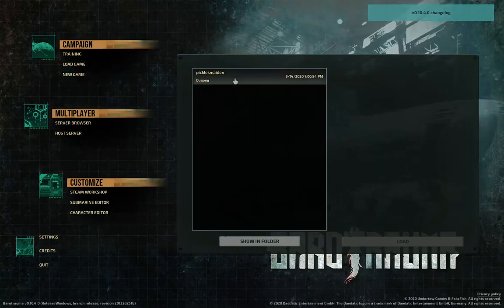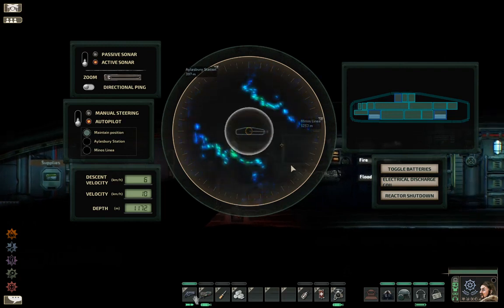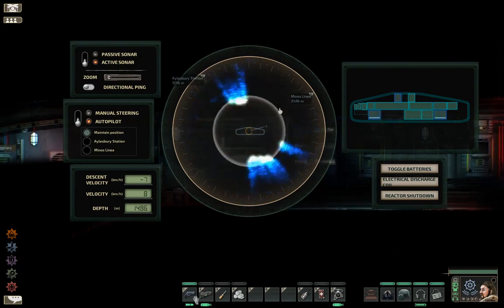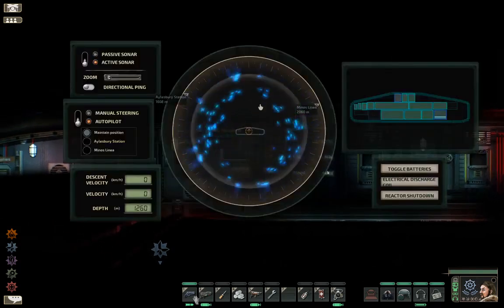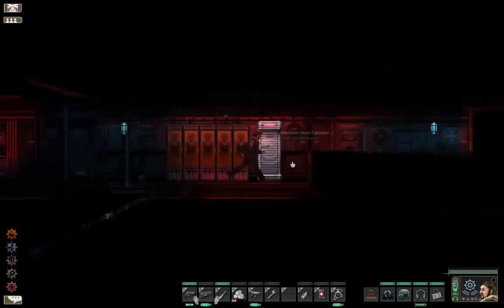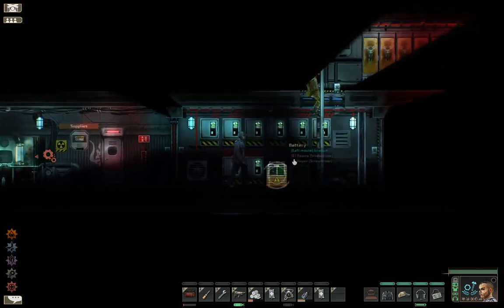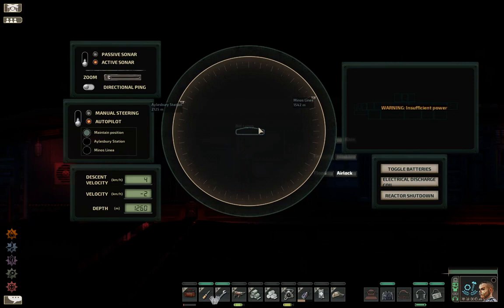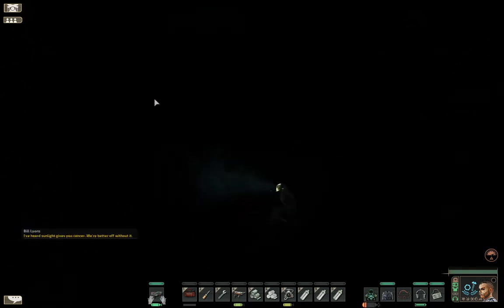Barotrauma - My Maiden Voyage - We Have Intruders Onboard Part 2 of 3